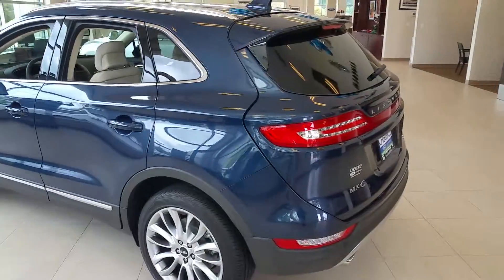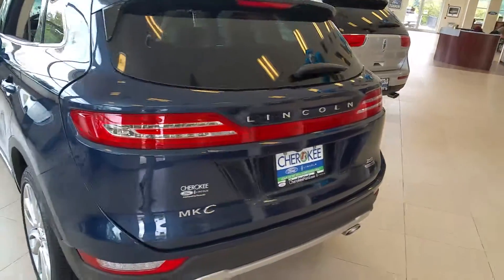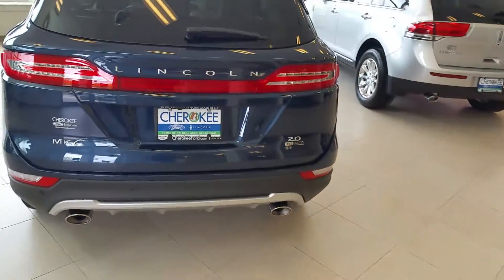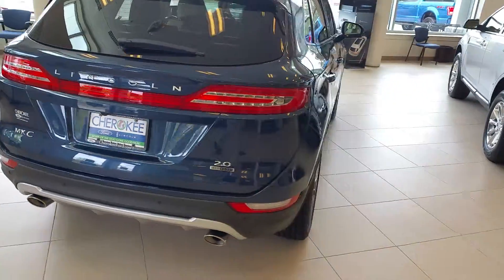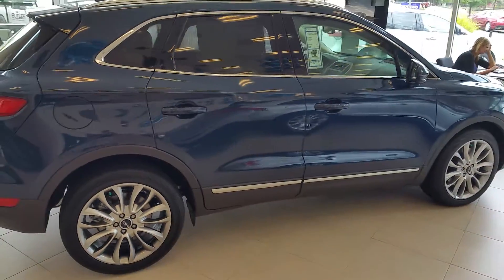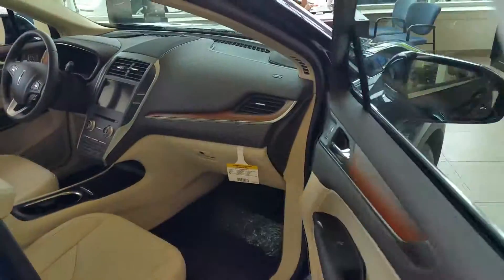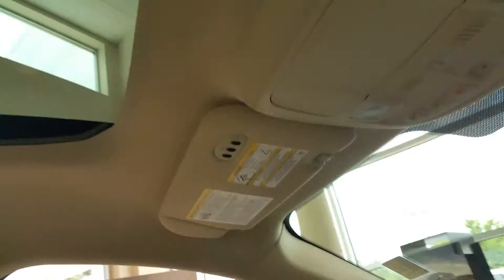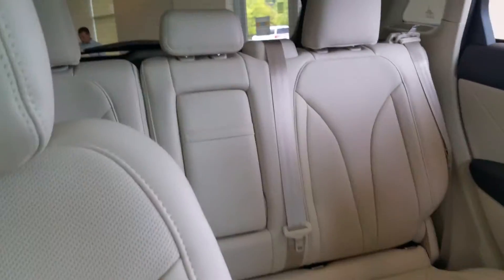Beautiful MKC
Only here from Cherokee Ford Lincoln